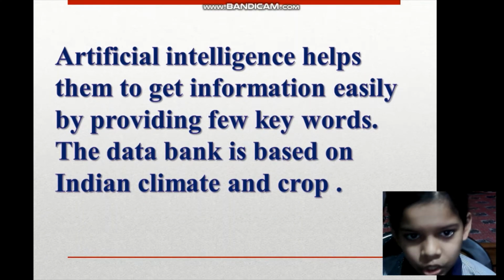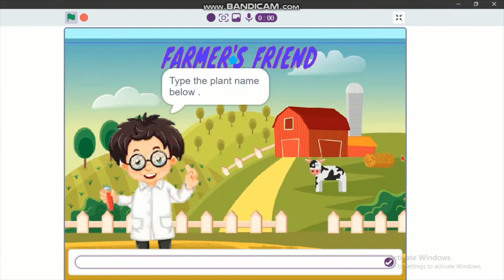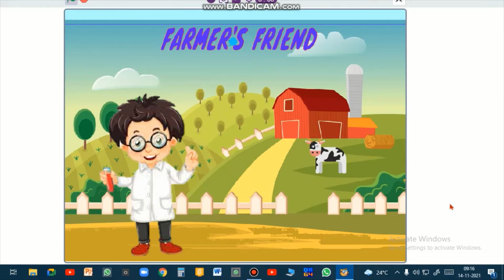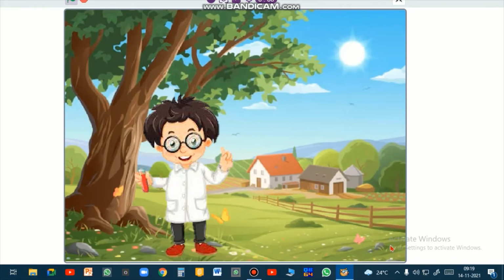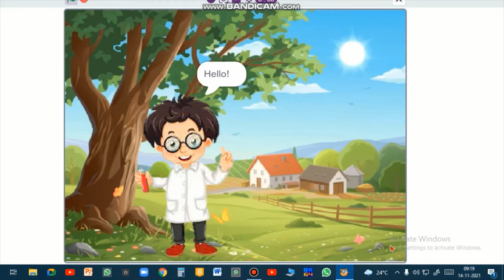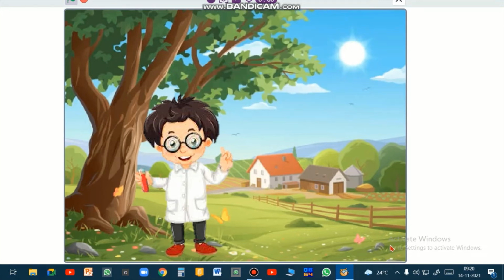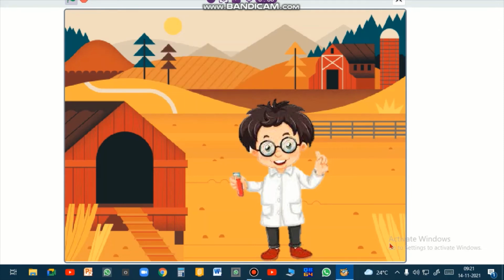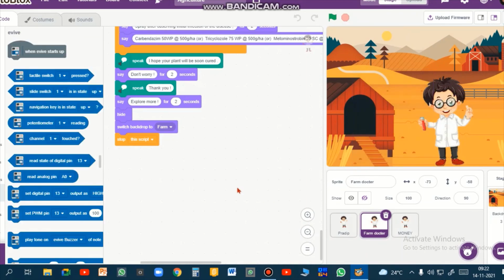AWS 2021 young builders challenge,Artificial intelligence Ahana Paul TIGPS ARIADAHA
Ahana Paul  TIGPS ARIADAHA
6 B
AWS 2021 young builders challenge, AI in Agricultural and educational sectors .
My aim is to help the farmers to get all information at fingertips. I feel that agriculture need more modern technologies to yield more and get better return.
Artificial intelligence is act like virtual assistant and get the particular information quickly.
My project is also help students who want to learn about agriculture farming gardening and it can help them by providing them all the information .
Ahana Paul ,Techno India Group of Public School VI , B